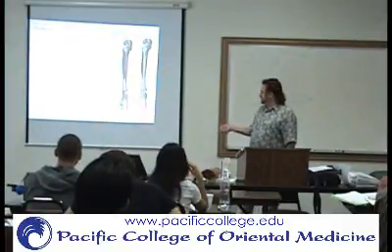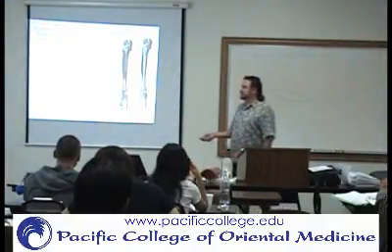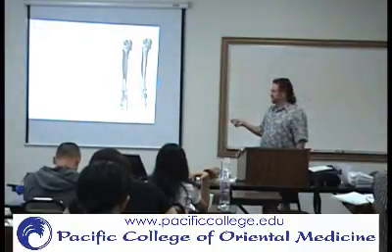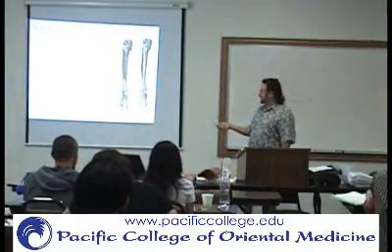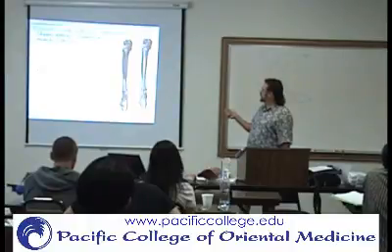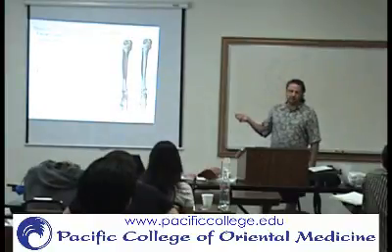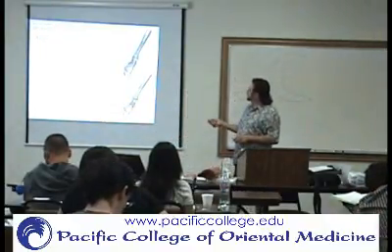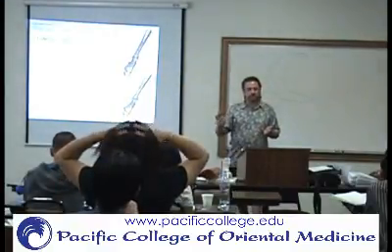Anatomy 1 Knee and Leg P4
PCOM Anatomy1 Wk 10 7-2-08 P4 Anterior Compartment of Leg